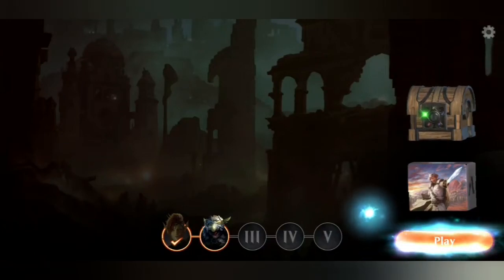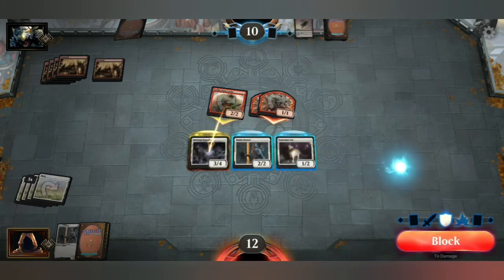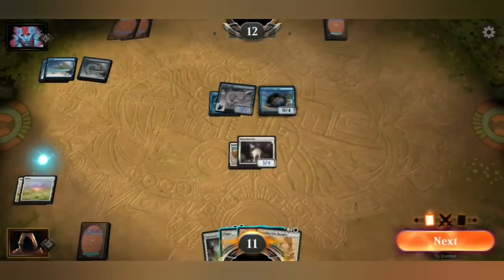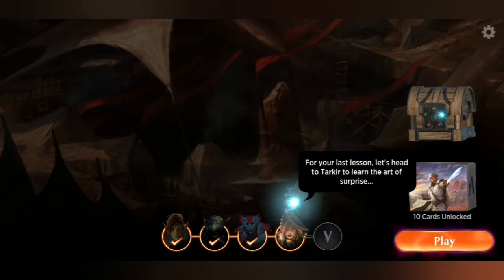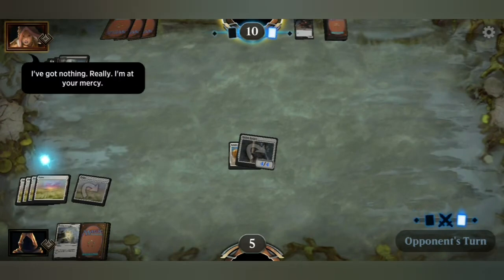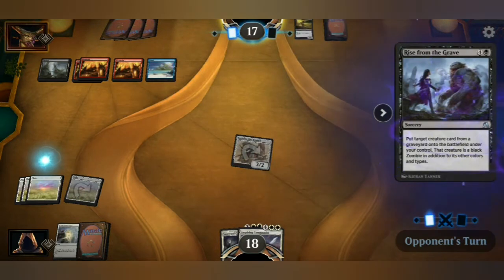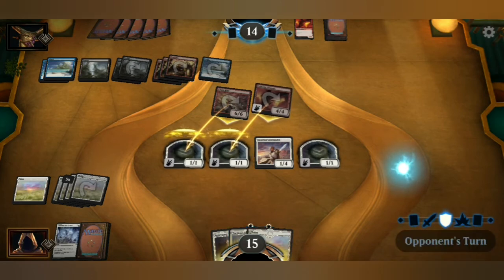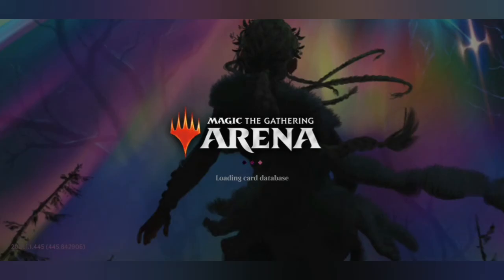Magic The Gathering on mobile (early access) tutorial gameplay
Magic the gathering the card game has finally come to mobile and i got early access to the game. I play through the tutorial to remember how to play since i hardly played the game in over 20 years.